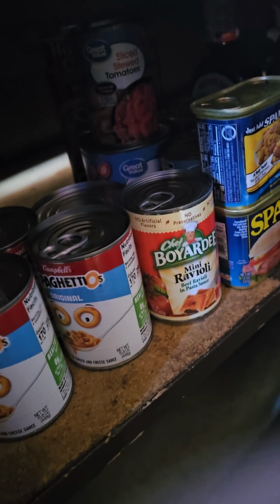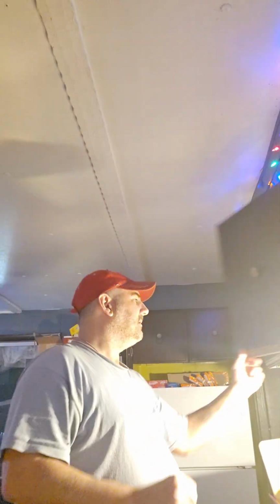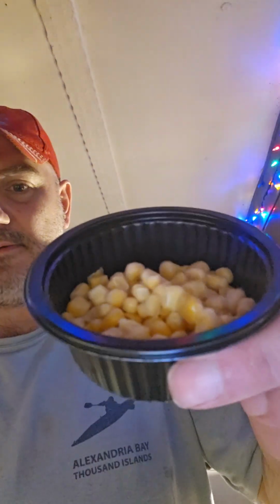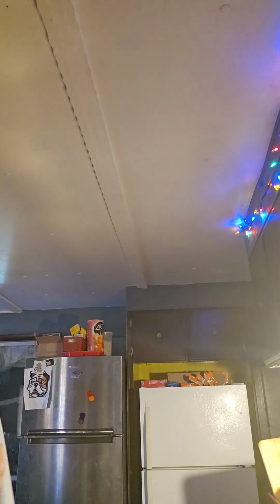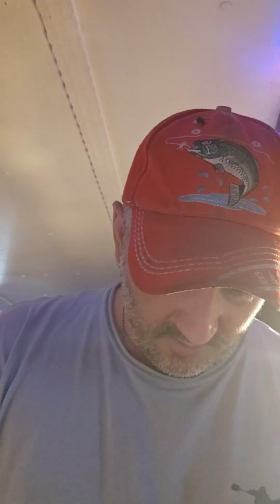THE BEST BAIT FOR CARP AND YELLOW BELLY BULL HEADS AND CATFISH